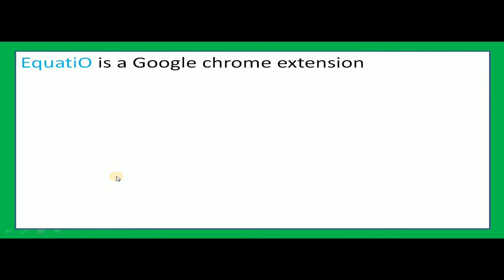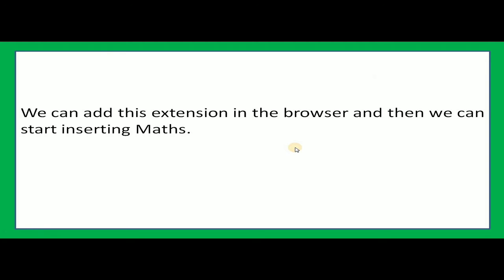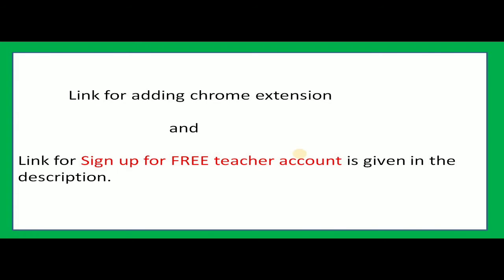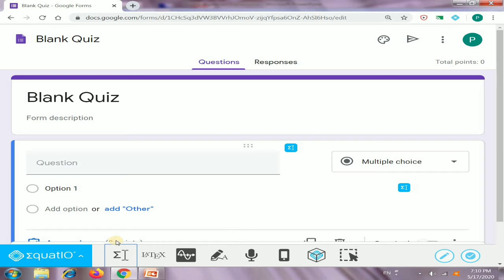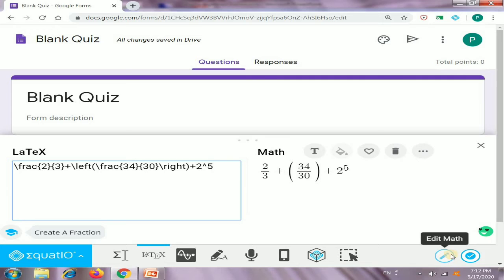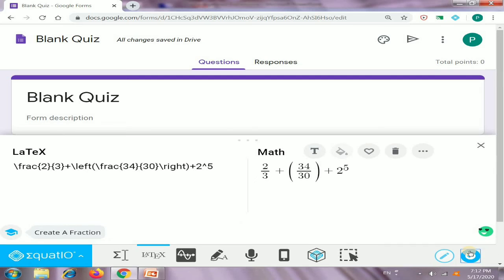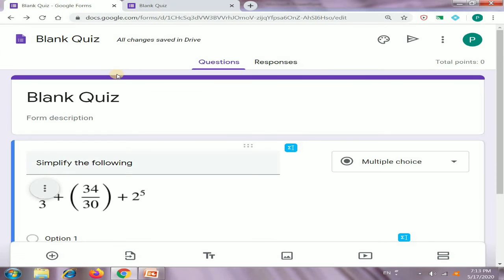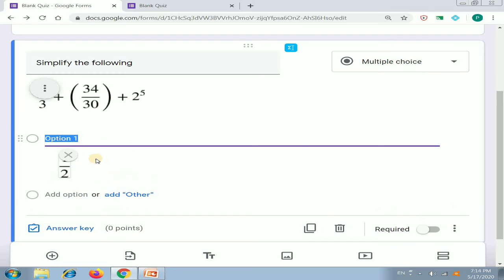Maths in Google forms using EquatiO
This video shows how to insert Mathematical expressions using EquatiO chrome extension. This is the easiest method to insert maths in Google forms. EquatiO gives insert Maths links in Google forms to insert maths.